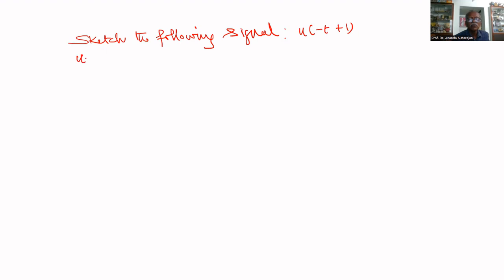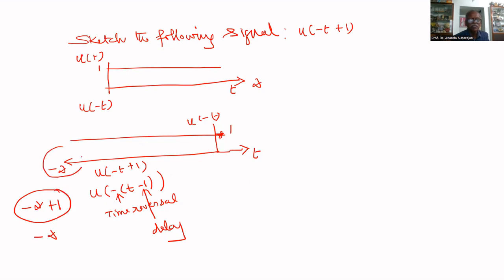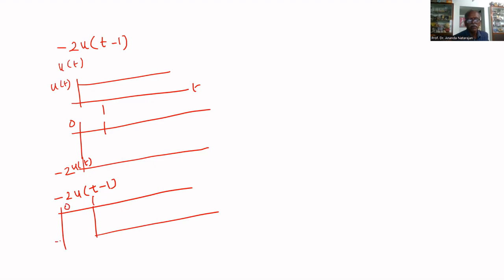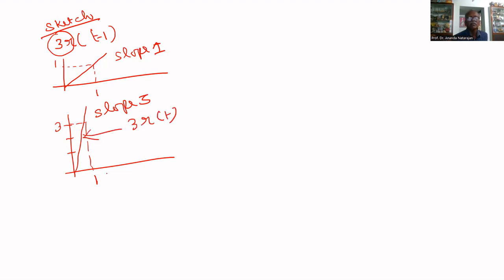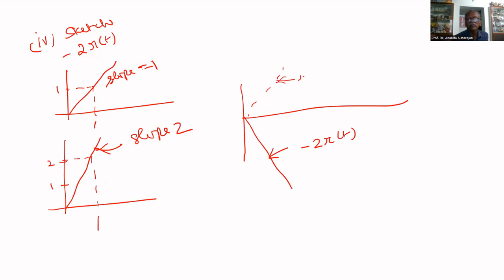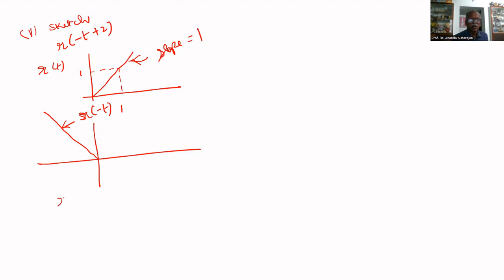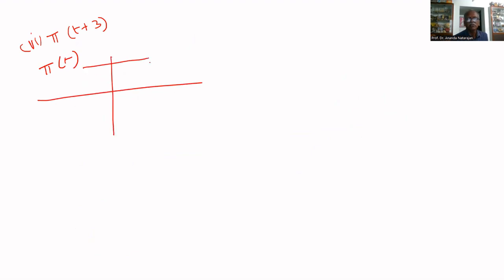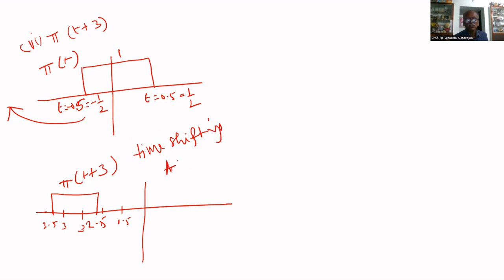SS Class 1.10 Example on Time reversal. Sketch following signal: U(-t+1)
Puducherry, India
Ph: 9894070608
Signals and Systems – Complete 5 Hour Lecture | Classification of Signals & Systems | GATE

Alternative:

Signals and Systems Full Course – Signals Classification, Basic Signals & System Properties | 5 Hours
## Signals and Systems – Complete 5-Hour Lecture

This comprehensive 5-hour lecture provides a complete introduction to **Signals and Systems**, covering the fundamental concepts required for undergraduate Electrical, Electronics, Instrumentation, Communication and Control Engineering courses, as well as GATE and other competitive examinations.

In this lecture, we systematically study the **classification of signals, basic signals, signal operations, and classification and properties of systems**. Numerous graphical examples and conceptual questions are included to help students develop a strong foundation.

### Topics Covered

• Continuous-Time Signals
• Discrete-Time Signals
• Deterministic and Random Signals
• Basic Operations on Signals
• Amplitude Scaling
• Time Shifting
• Time Scaling
• Time Reversal
• Addition and Subtraction of Signals
• Exponential Signals
• Sinusoidal Signals
• Ramp Signal
• Introduction to Systems
• Linear and Nonlinear Systems
• Static and Dynamic Systems
• Time-Invariant and Time-Variant Systems
• BIBO Stability
• GATE-Oriented Conceptual Questions
• Final Revision and Signal/System Classification

This lecture is especially useful for students studying **Signals and Systems, Digital Signal Processing, Control Systems, Communication Systems and Electrical/Electronics Engineering**.